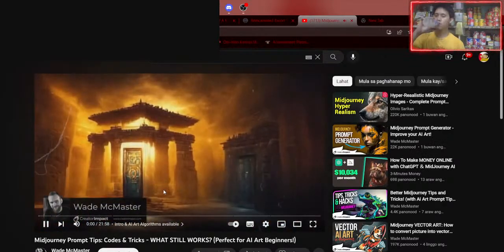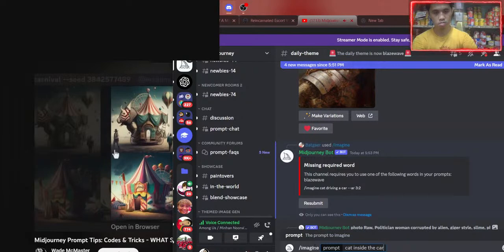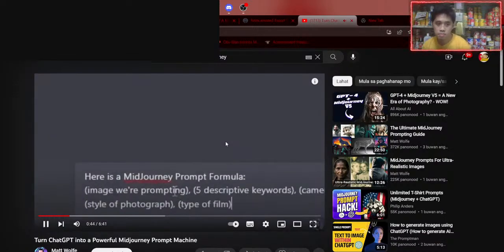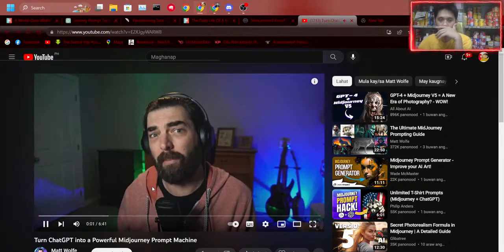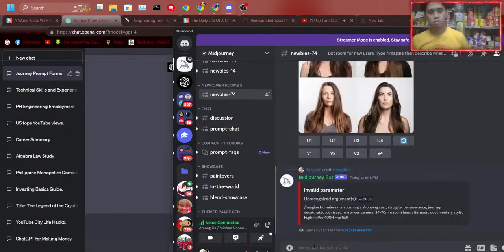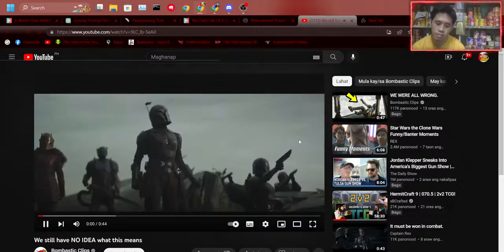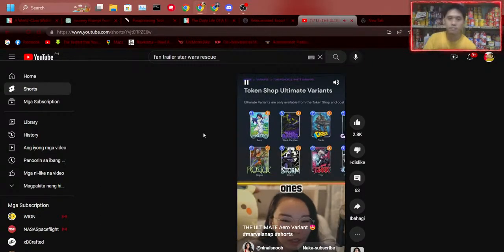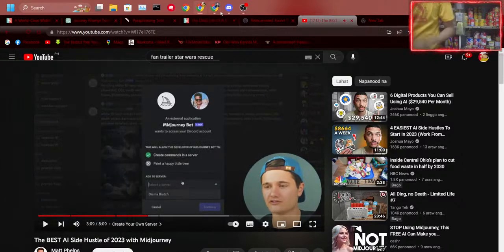Batgaer's Life Live Stream 4 Using AI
Entertainment My life and other Things i Do